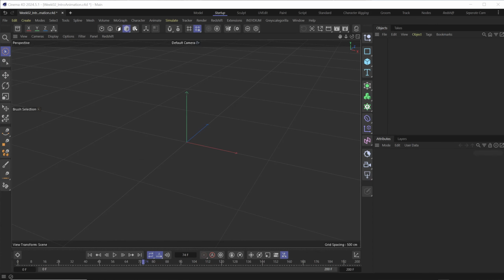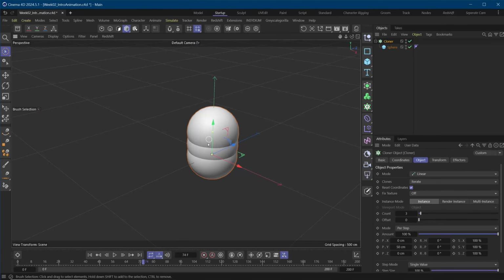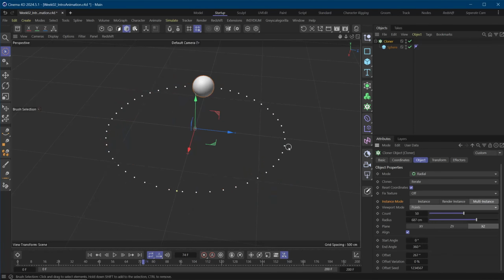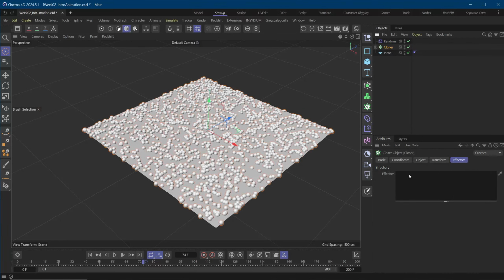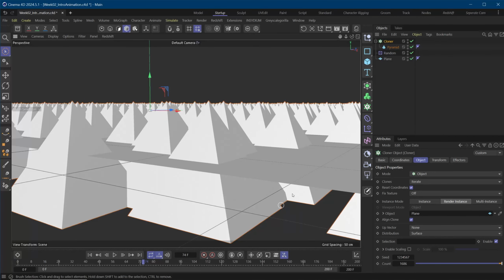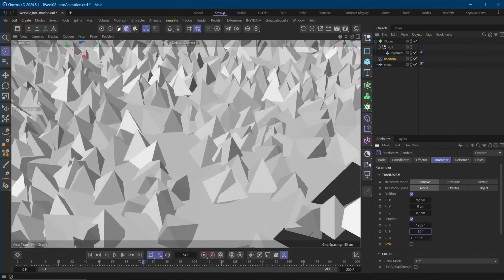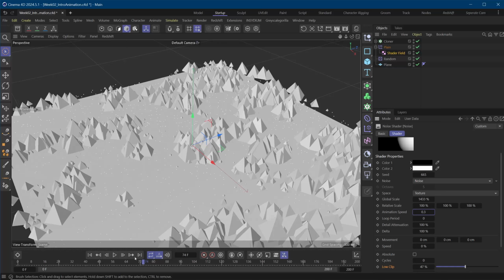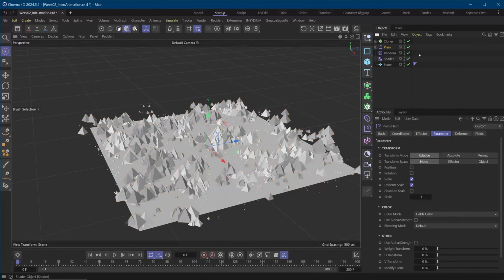Cinema 4D Mograph Explained | Beginner to Cinematic Results with David Sujono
This video is a free sample lesson from our full workshop
Intro to Cinema 4D for Cinematics with FX artist David Sujono.

In the complete workshop (11+ hours), you’ll learn how to plan, build, and finish cinematic projects using real Cinema 4D workflows — from modeling and animation to lighting and rendering with Redshift.

This lesson is just a small preview of the teaching style and depth you get in the full workshop.

Beginner friendly. Project based. Lifetime access.

Stop starting projects.